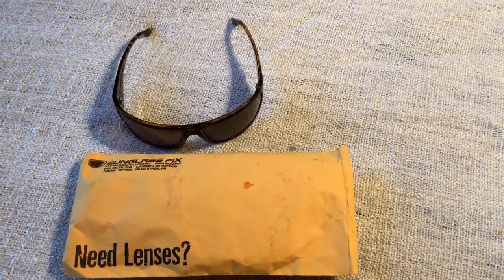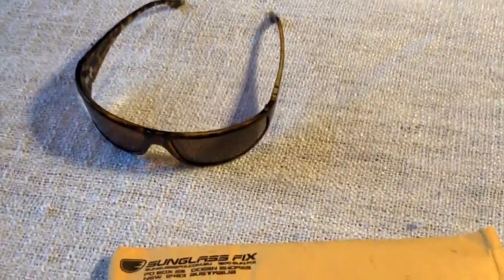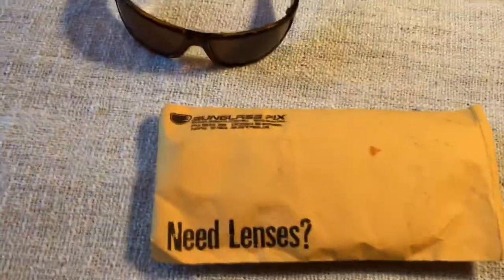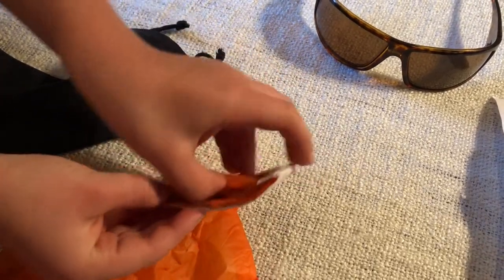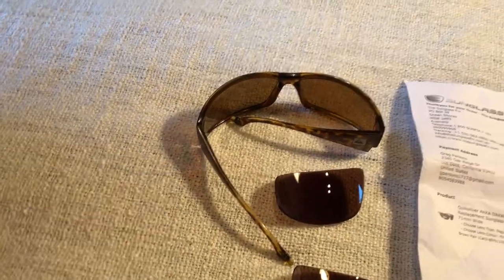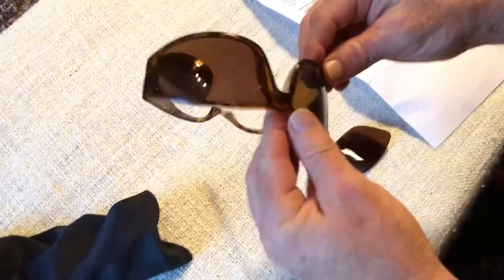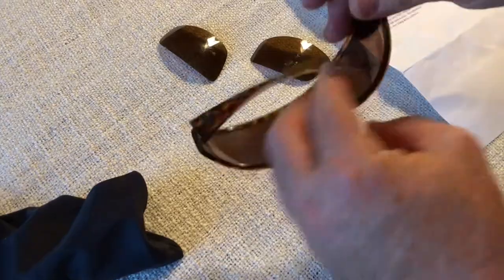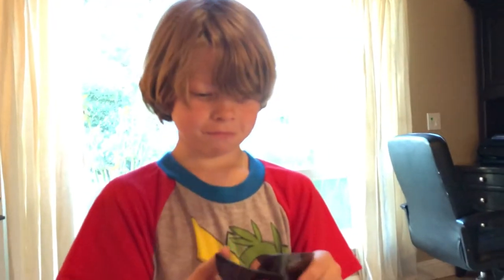Sunglass Lens replacement. fix $30👍😎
Sunglass fix $30!